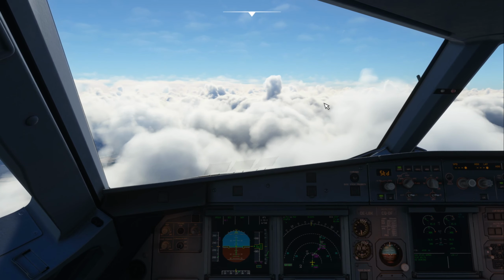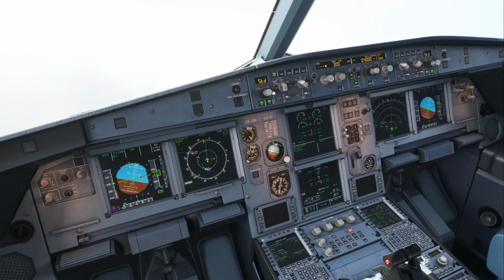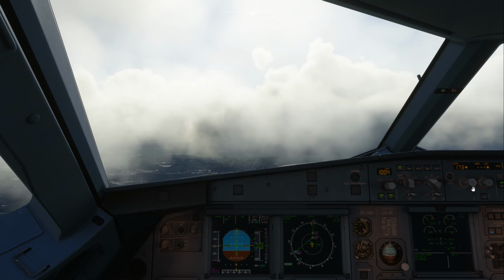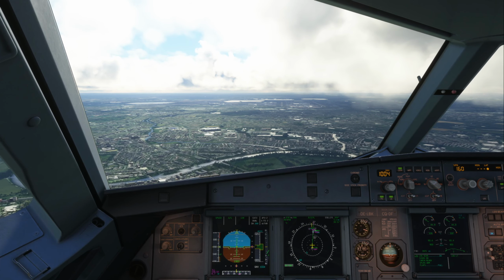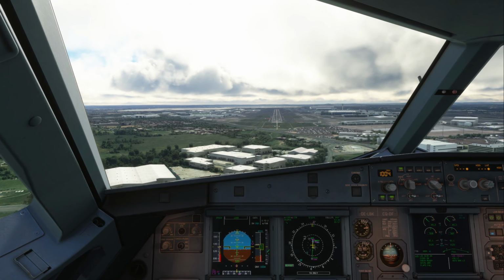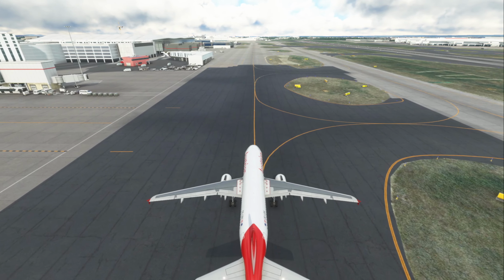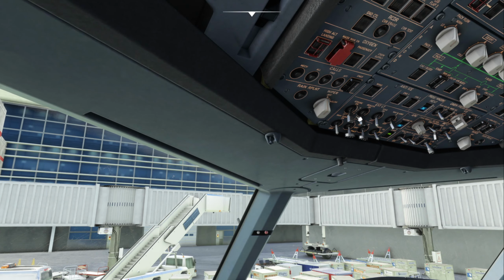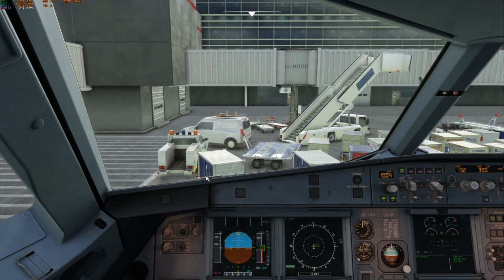Fenix A320 ILS27L at Heathrow, with controller S Turn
S Turn as usual at Heathrow, more or less following the lost Comm procedure, however without actually programming it. Smooth landing on 27L with a crosswind blowing me across the runway and causing the aircraft to veer left on main gear touchdown. Somewhat corrected with rudder but not ideal. Also need to work on flying the PAPI better in the airliners rather than aiming for the threshold. Meow.